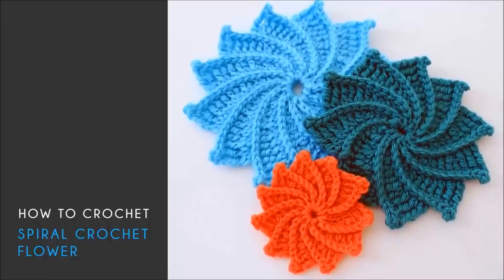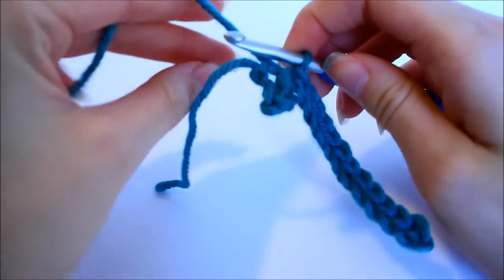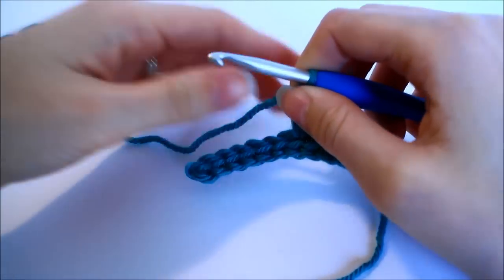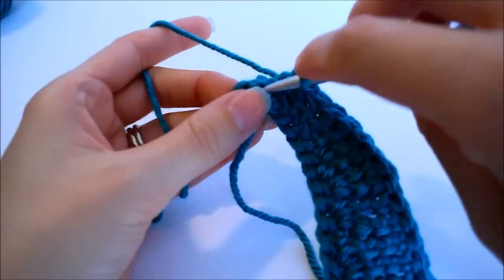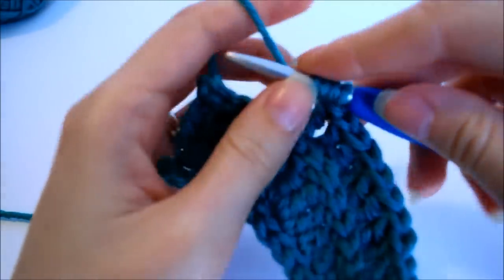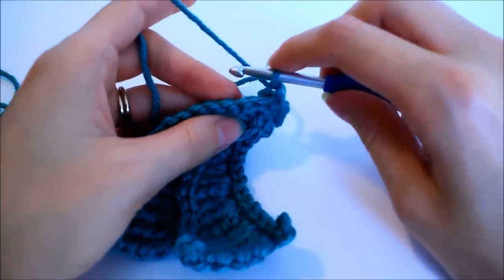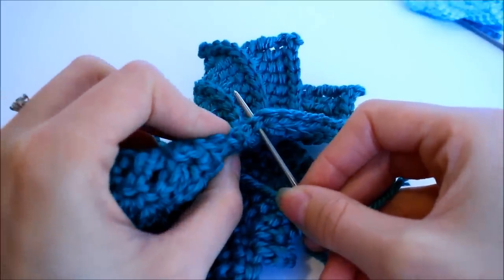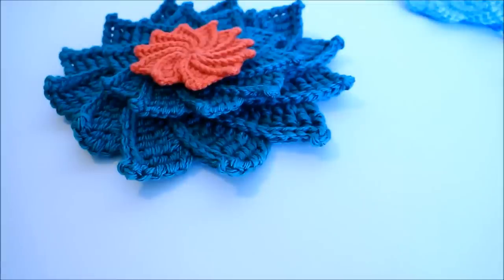How to Crochet the Spiral Crochet Flower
Learn how to crochet the Spiral Crochet Flower as Brittany demonstrates the large size in this video tutorial.